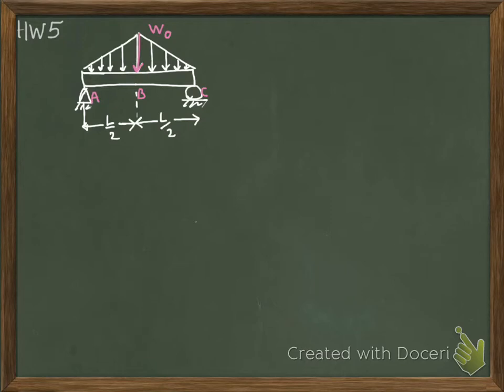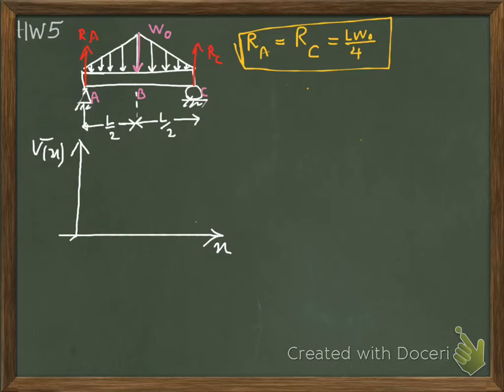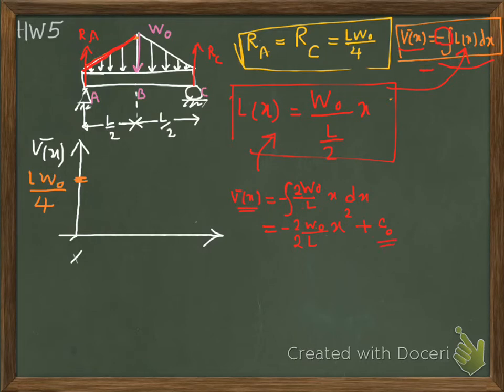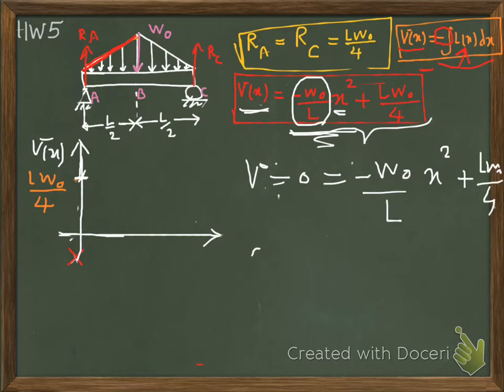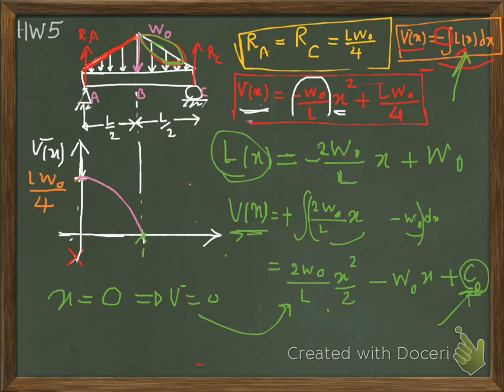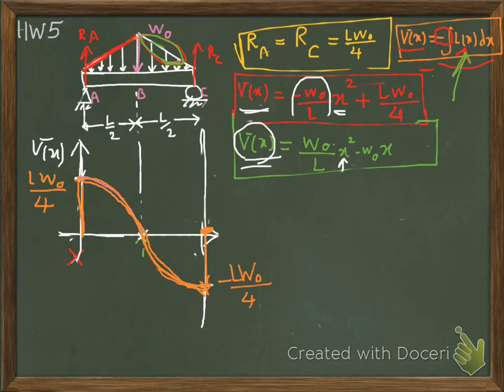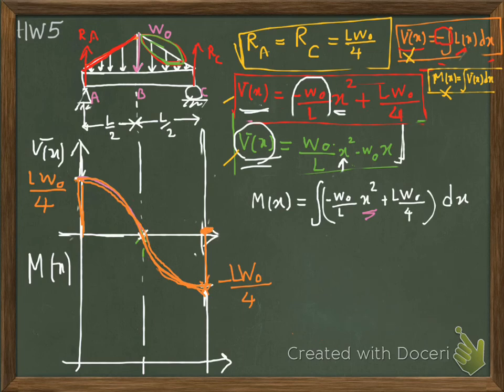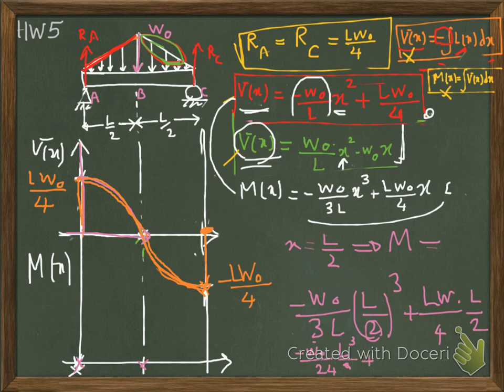ETT 220 F14